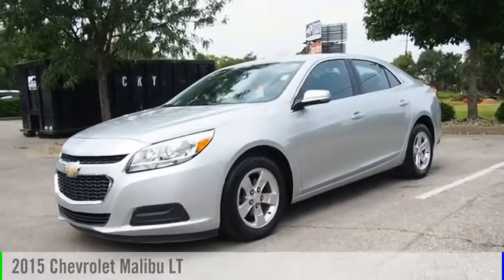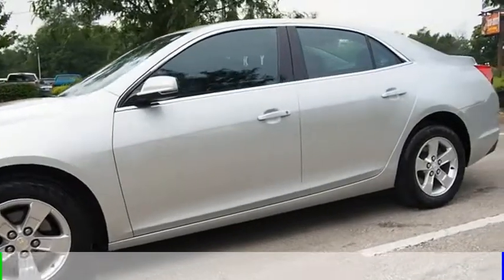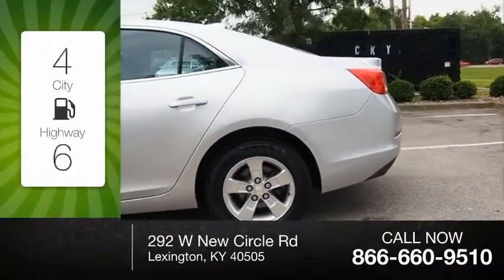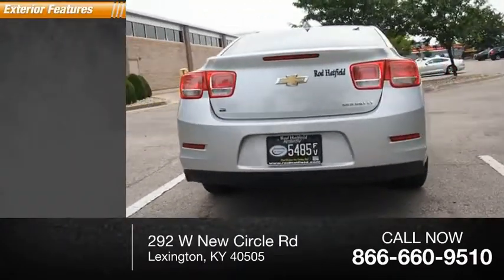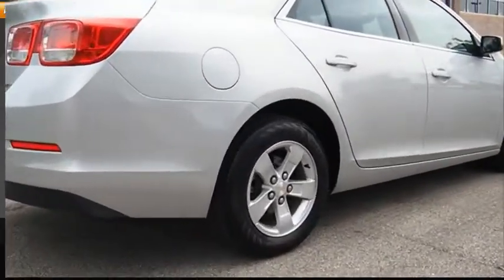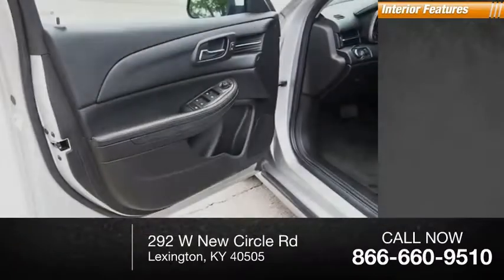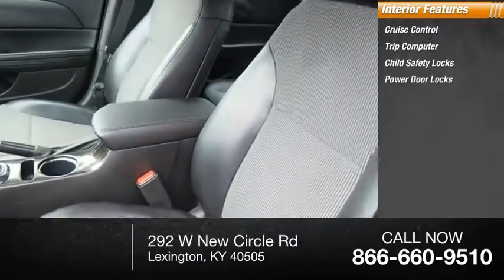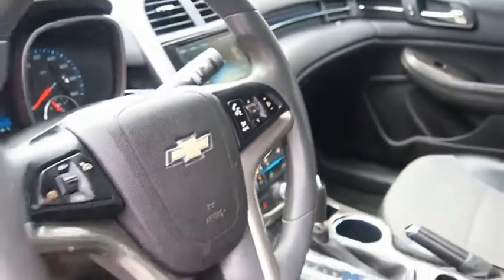2015 Chevrolet Malibu Lexington KY C8889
2015 Chevrolet Malibu LT

292 W New Circle Rd